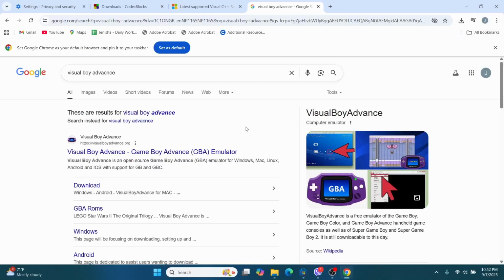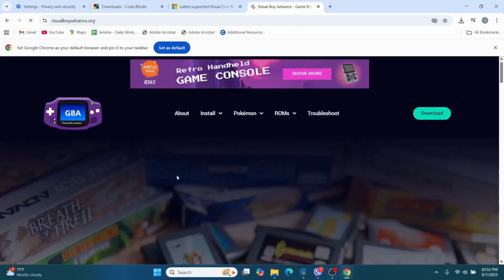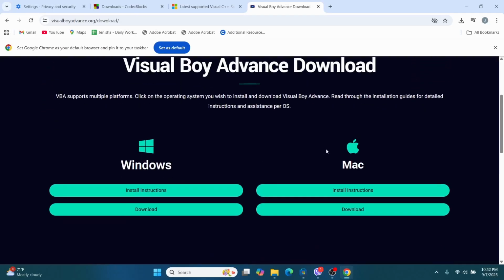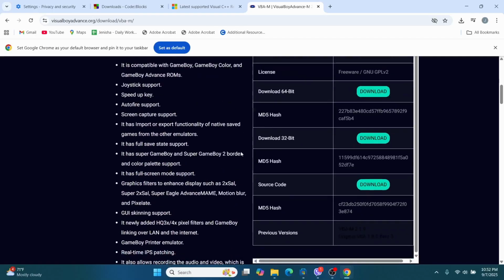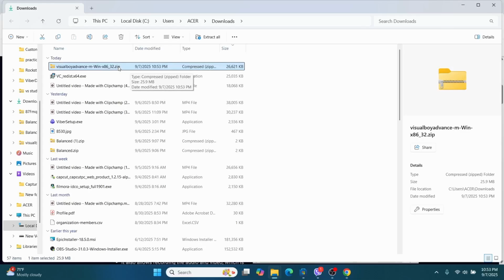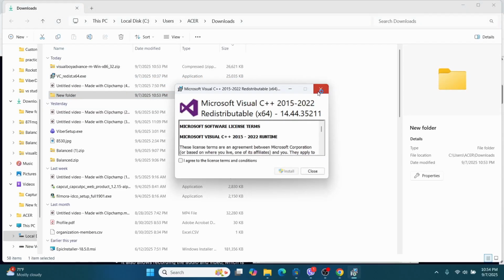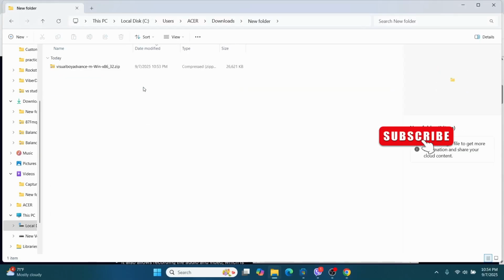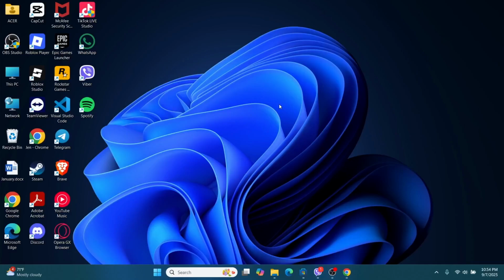How to Download & Setup Visual Boy Advance for Windows PC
How to Download & Setup Visual Boy Advance for Windows PC (2025)! Want to download and set up Visual Boy Advance on your Windows PC quickly? This video will guide you through the steps on how to download & setup Visual Boy Advance easily. Whether you're asking, "How do I install Visual Boy Advance on PC?" or need help with the setup process, this tutorial has you covered. Learn the steps to install, configure, and start using Visual Boy Advance to play your favorite games on Windows. Watch now to see how you can download & setup Visual Boy Advance on your PC today!

Timestamps:

00:00 How to Download & Setup Visual Boy Advance for Windows PC
00:10 How Do I Install Visual Boy Advance on PC?